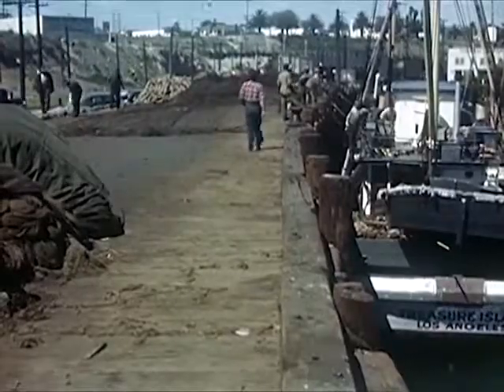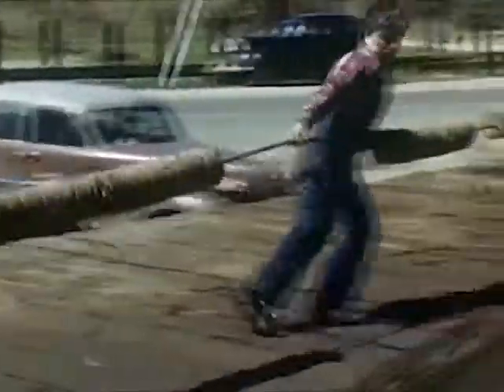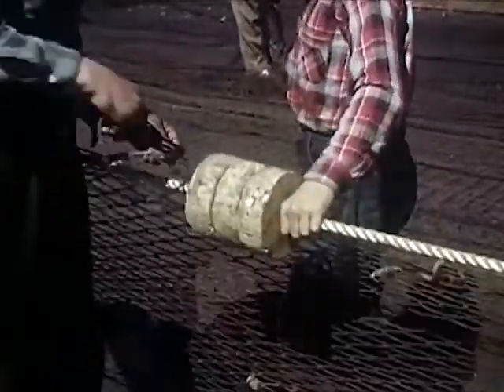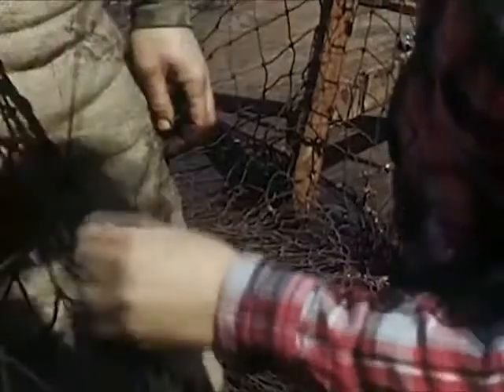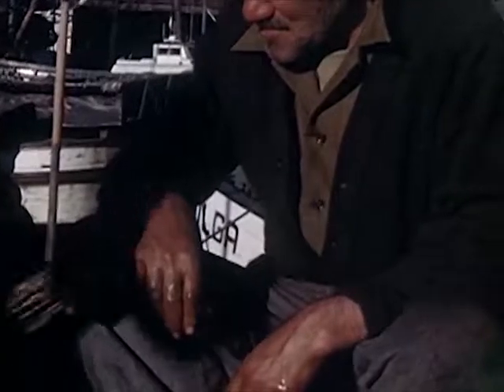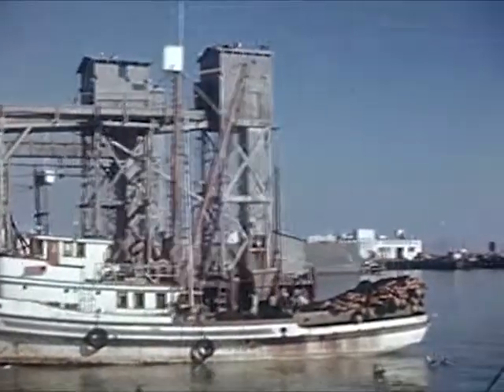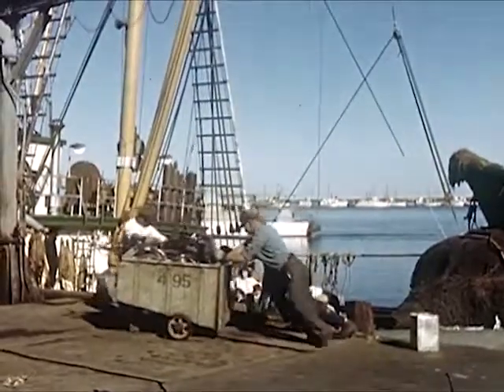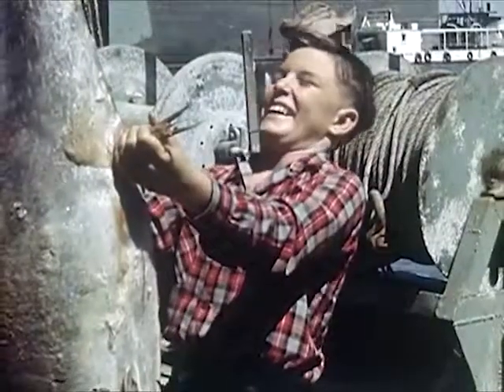Bob Gaffner: Fisherman's Helper - CharlieDeanArchives / Archival Footage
A young boy learns about ocean fishing. .